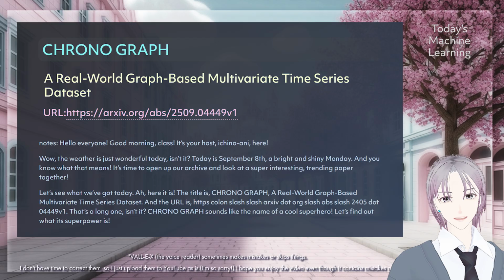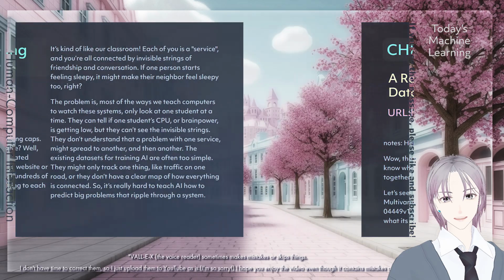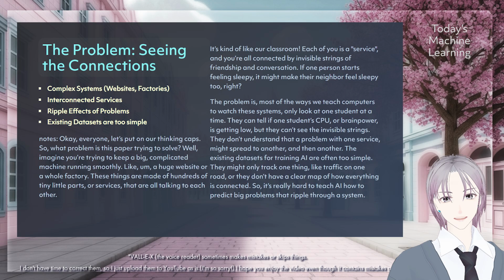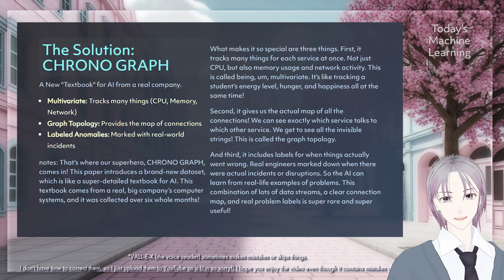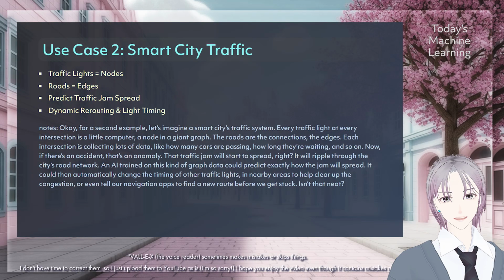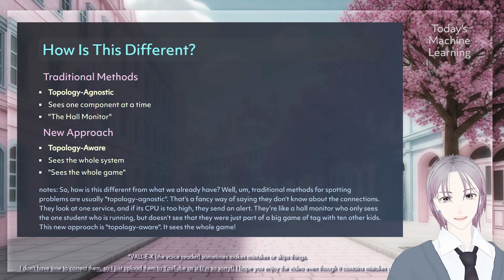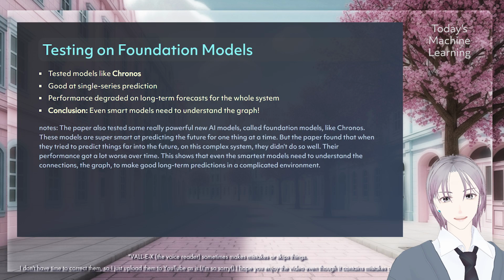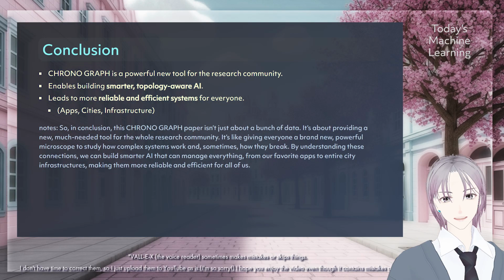CHRONO GRAPH: AI's New Superpower for System Health!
Hello class! Join ichino-ani as we uncover the secrets of CHRONO GRAPH, a game-changing real-world dataset transforming how AI monitors complex systems. Today, September 8th, we're diving into the challenges of detecting unseen problems that ripple through large interconnected services, much like our classroom's invisible strings of connection.

This video explores how traditional AI monitoring often fails by only seeing individual components. We'll introduce CHRONO GRAPH, a revolutionary **graph-based multivariate time series dataset** designed to overcome these limitations. Collected from a real company over six months, CHRONO GRAPH's unique features include:
1.  **Multivariate data:** Tracking multiple metrics (CPU, memory, network) for each service simultaneously.
2.  **Graph topology:** A clear map of how all services are interconnected.
3.  **Real-world incident labels:** Actual problem data marked by engineers.

Learn why this 'superhero' dataset is crucial for training AI to predict and prevent system failures, enhance **anomaly detection**, and improve **system reliability**. Don't miss this deep dive into cutting-edge **AI research** and **machine learning** for **complex system monitoring**!

Read the paper: CHRONO GRAPH, A Real-World Graph-Based Multivariate Time Series Dataset